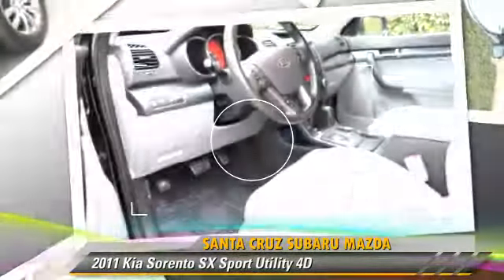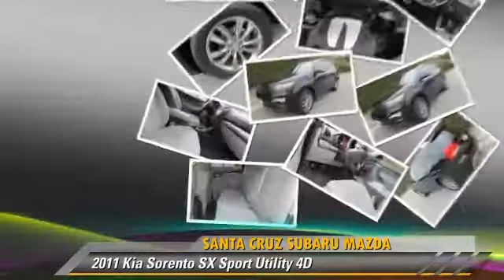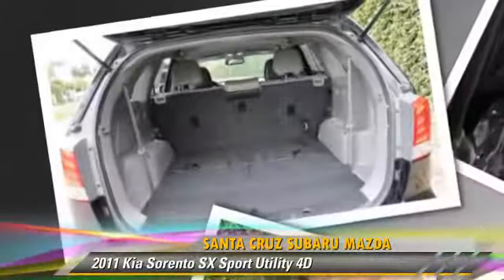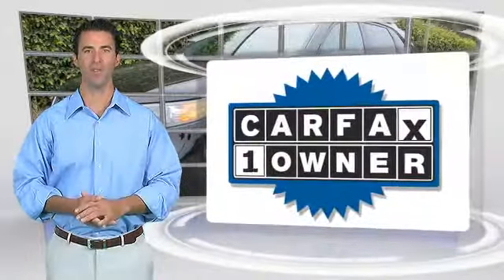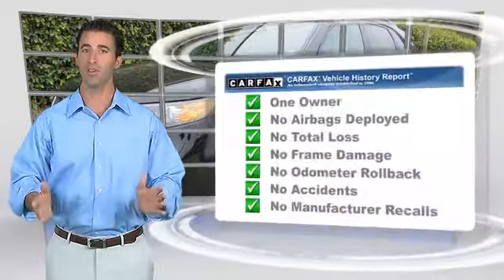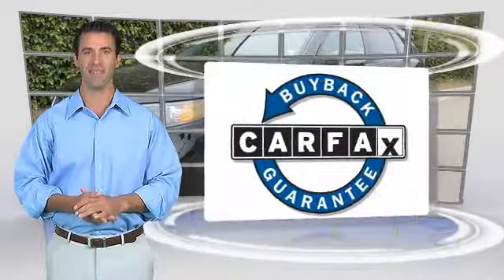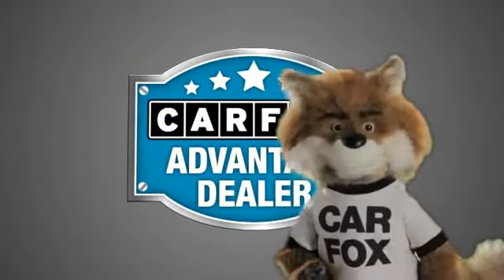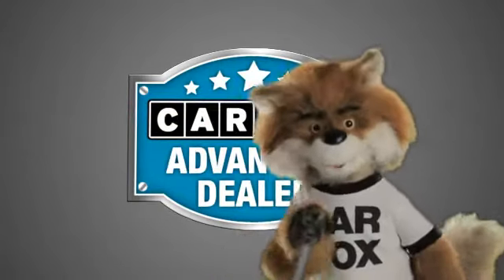Santa Cruz Subaru Mazda, Capitola CA 95010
Santa Cruz Subaru Mazda

[DFIN:2:2546789:I:D59C1C2E:1efbcc59b04d733798e78e6f0611aa77]